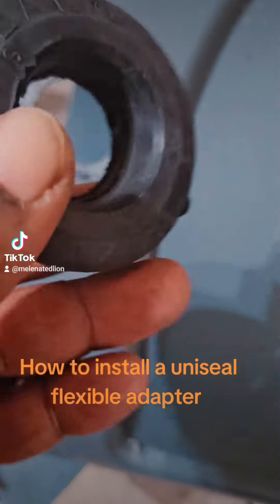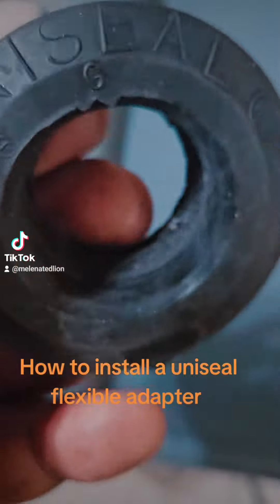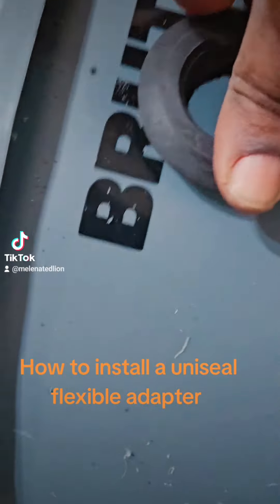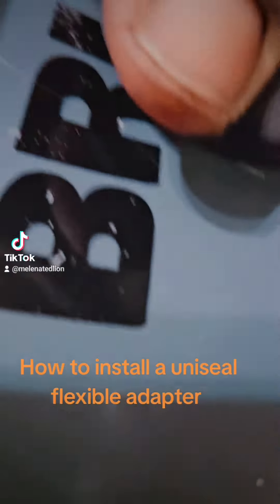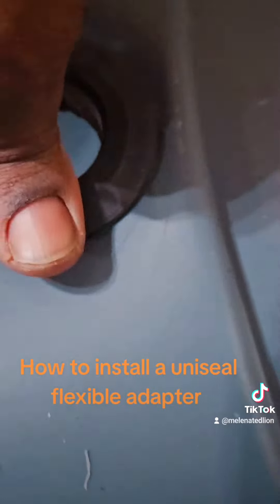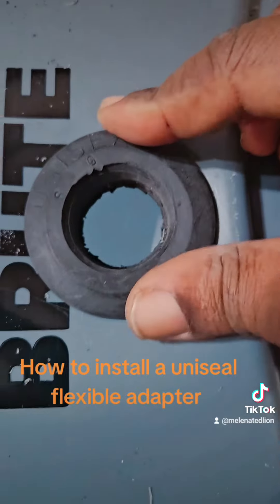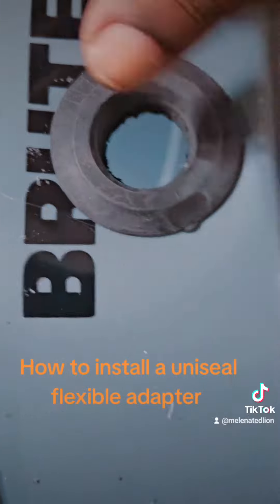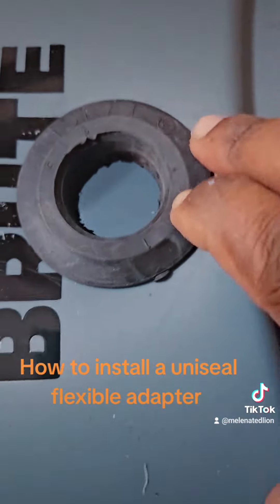Benefits of using Uniseal Flexible Adapters over bulk head fittings , cheaper seals better